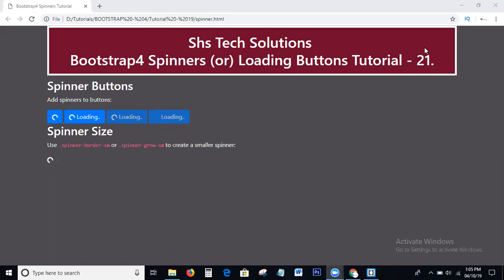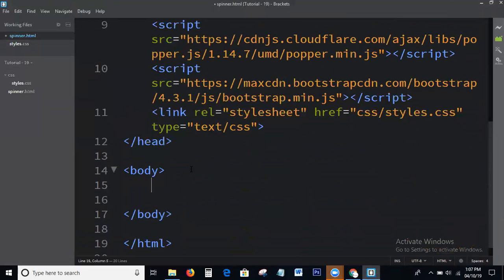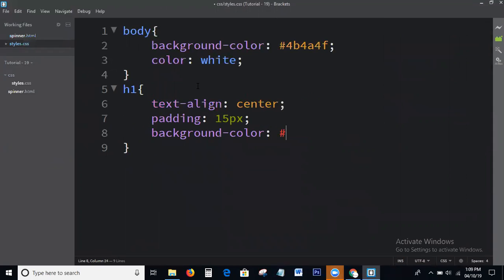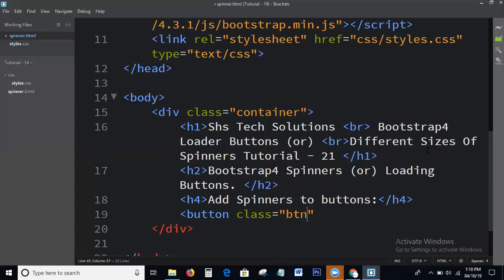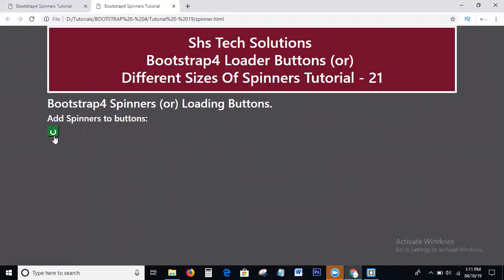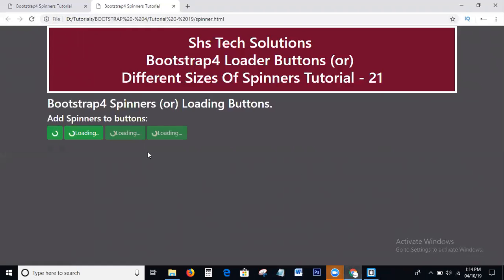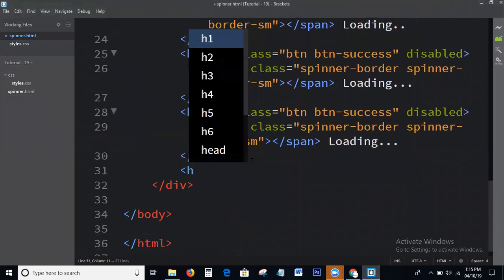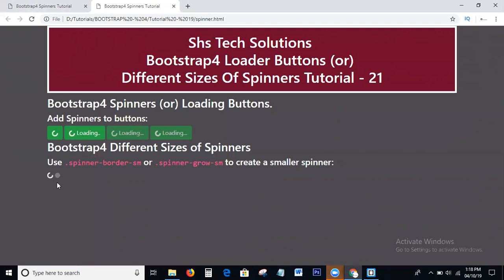Bootstrap4 Tutorial For Beginners - 21 | Bootstrap4 Loaders Tutorial | Loading Button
Hi viewers today in this tutorial we discuss on the topic is :
1) How to create Loading button using bootstrap4?
2) How to write code for loading button in bootstrap4?
3) How to create spinners using bootstrap4?